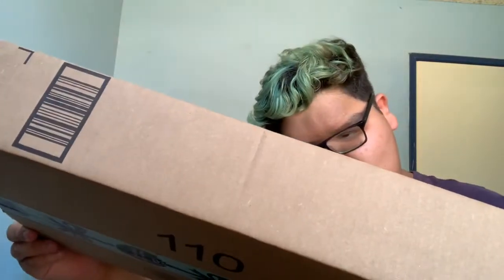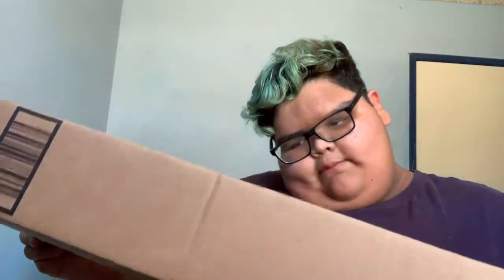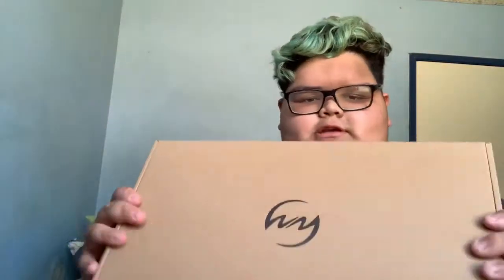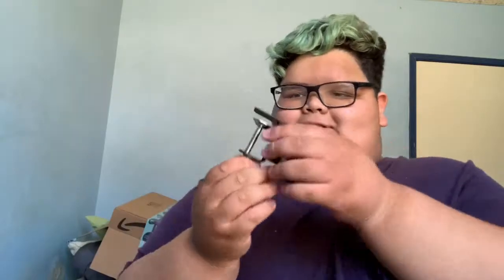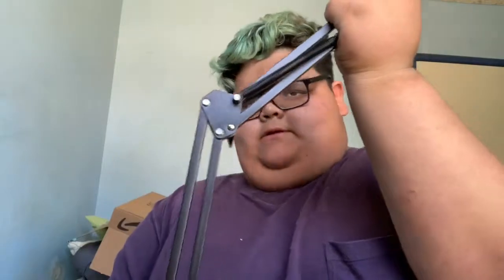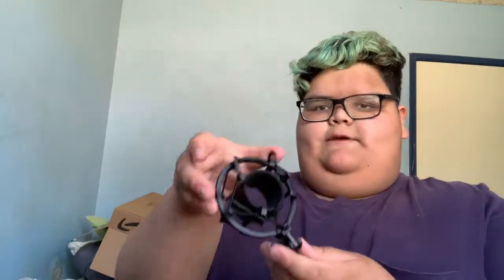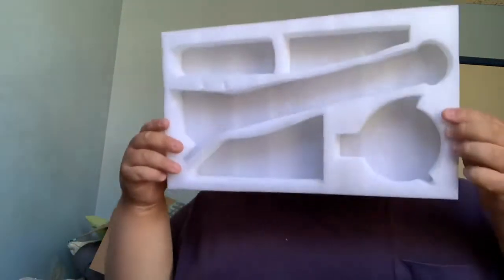Unboxing a brand new microphone!!!